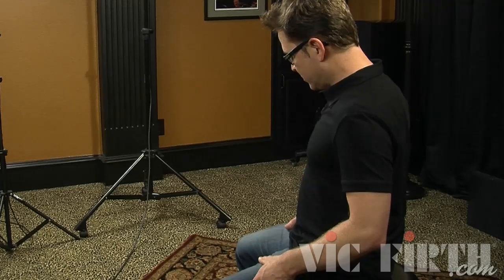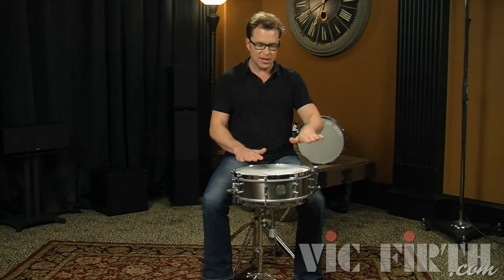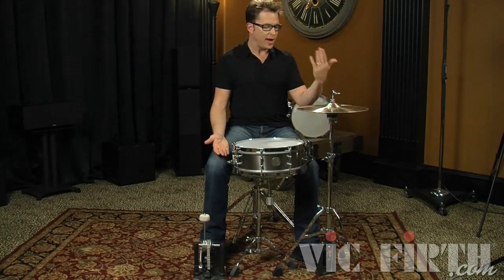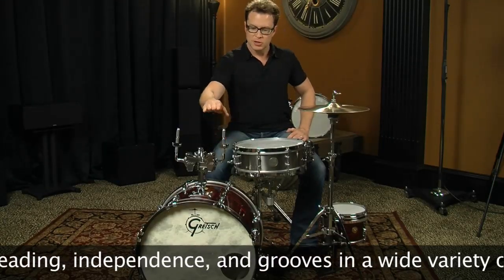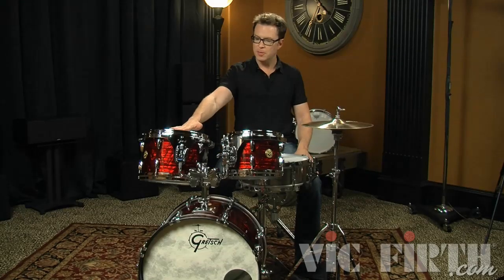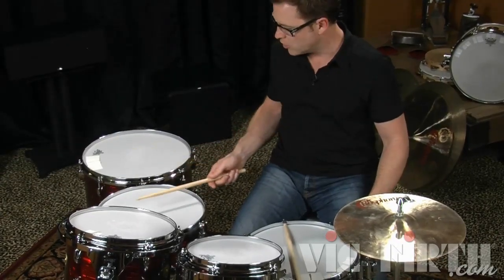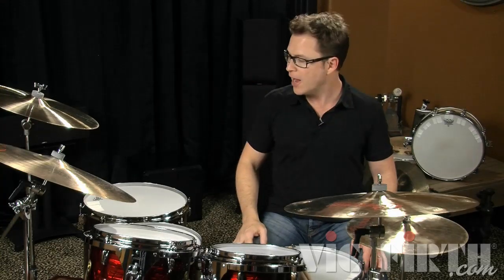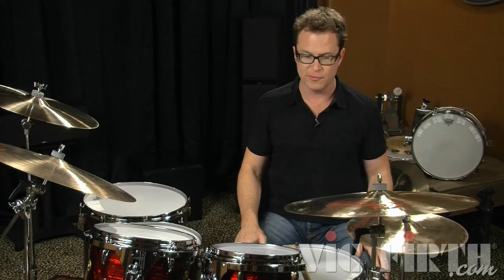Beginner Drumset Lessons: Intro #4 - Setting Up the Kit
Excerpted from "A Fresh Approach to the Drumset" Video Lesson Series!

If you're a beginning drummer, the FREE LESSONS in this series will get you started the right way -- and you'll be playing your first drum beat along to a cool groove in no time!

In the full lesson series, world-renowned drummer and educator STANTON MOORE takes you through all 34 lessons from "A Fresh Approach to the Drumset" - the most comprehensive method available that simultaneously teaches music reading, technique, independence, and essential styles! Each lesson concludes with a play-along track that applies every concept learned in the lesson.

All the video lessons are available as inexpensive downloadable files. You can save the videos to your computer or transfer them to a tablet or mobile phone! Each of the lessons comes with a PDF and mp3's that cover each exercise, groove and fill in the book. Also included are play-along tracks with Stanton on drums - and a track without drums so you can record yourself!